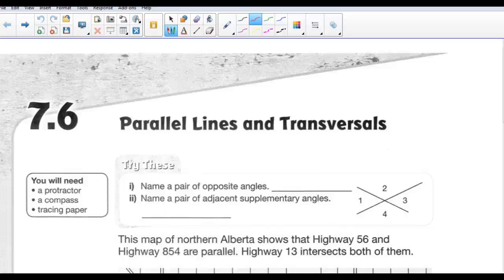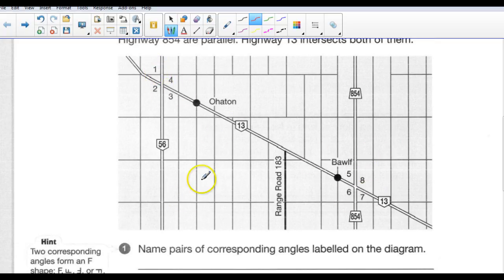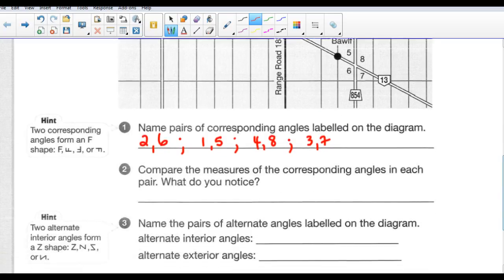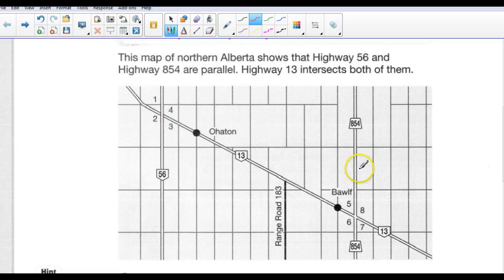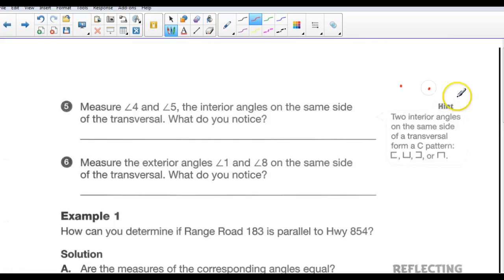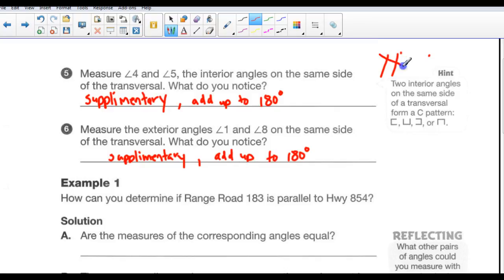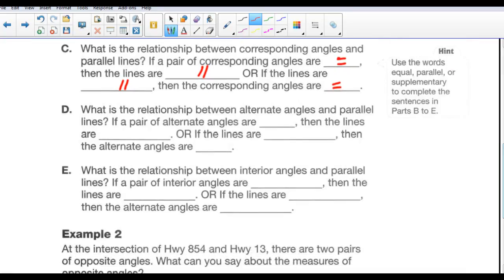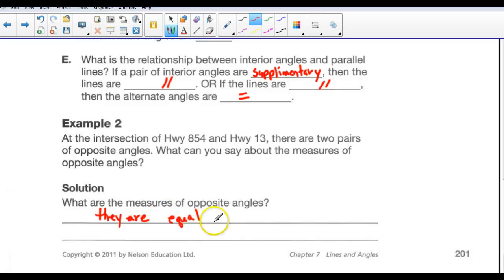7 6 Parallel Lines and Transversals